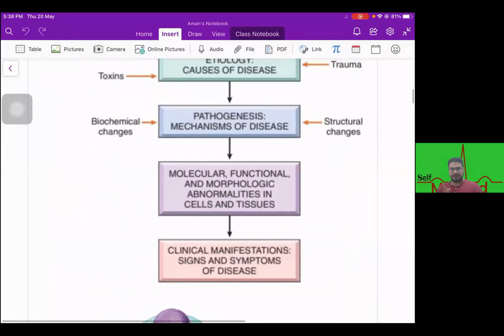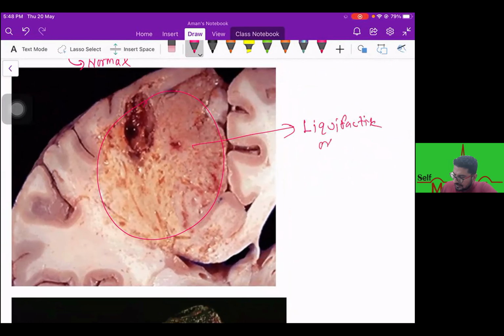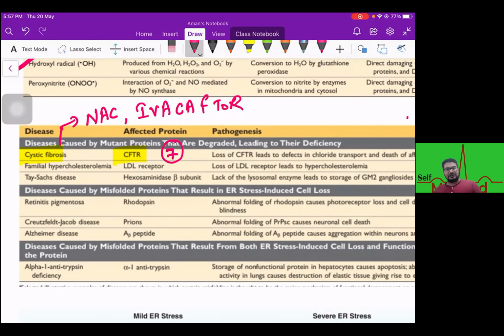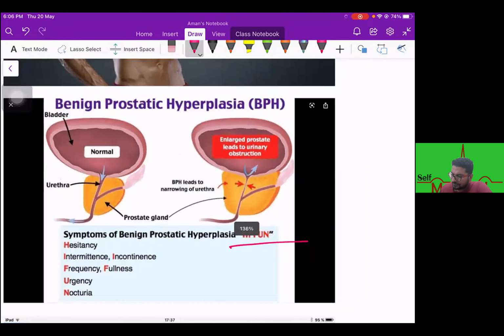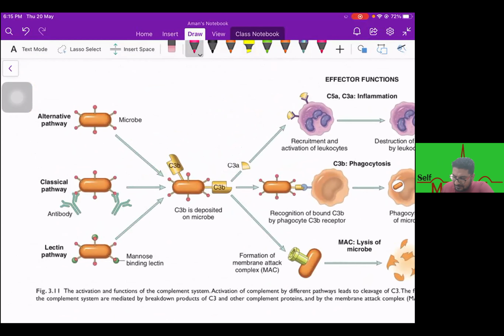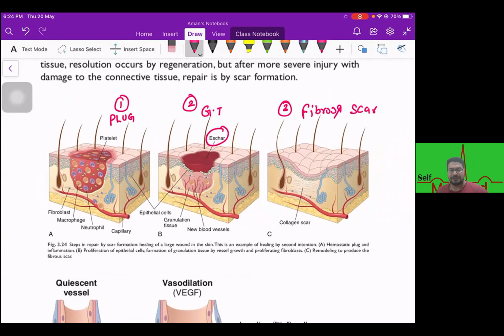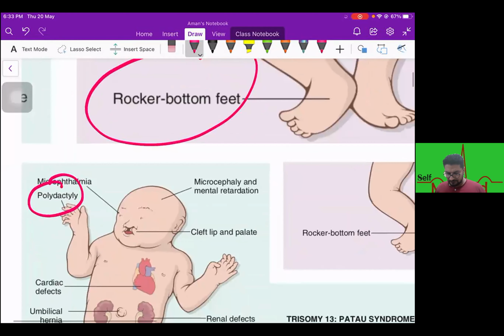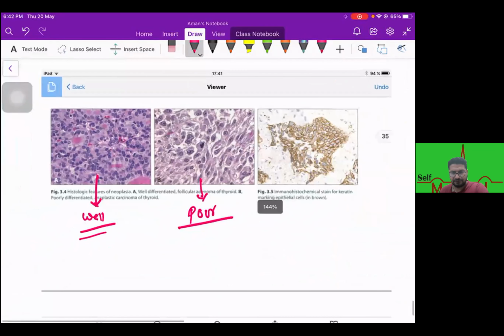General pathology image based revision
Revise general pathology with images